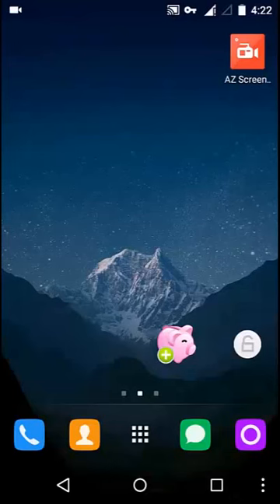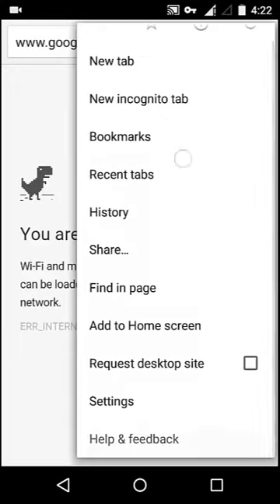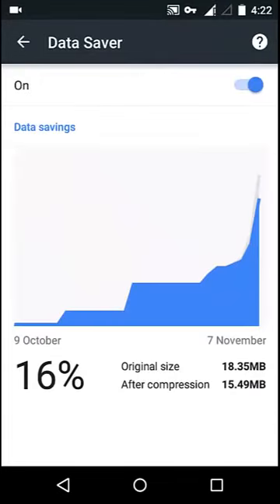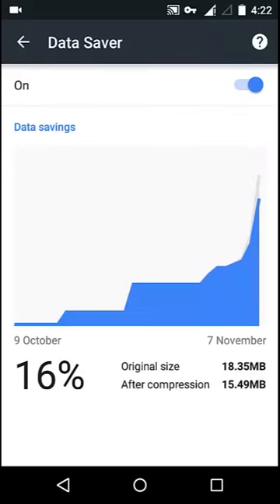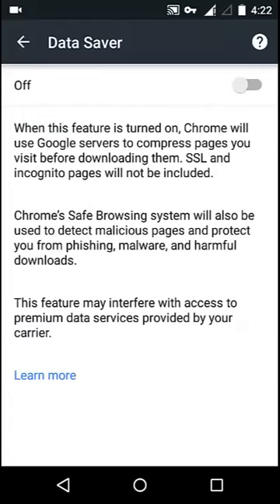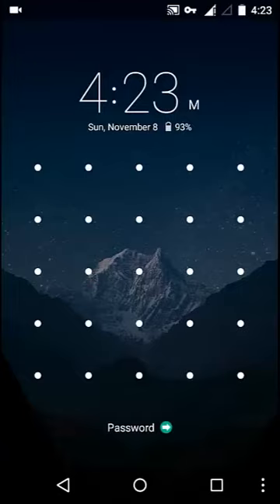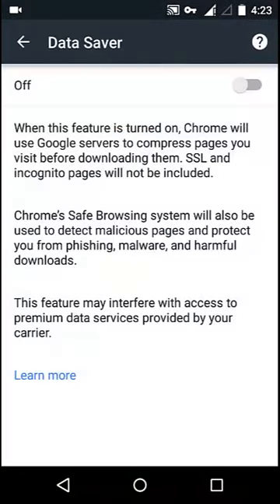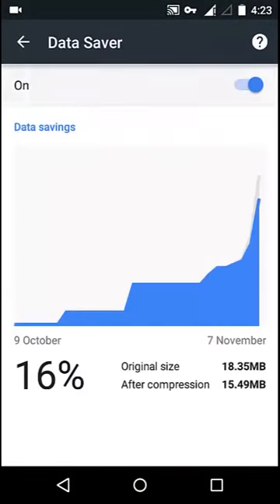How to Save Internet Bandwidth using Google Chrome in Android Mobile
IN this video, you can see how to save the internet bandwidth using the google chrome android application.